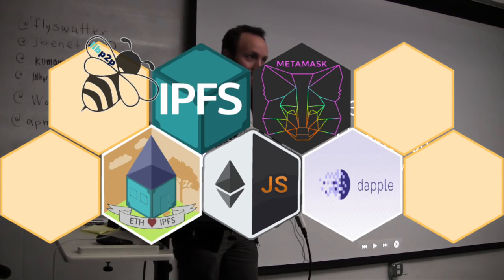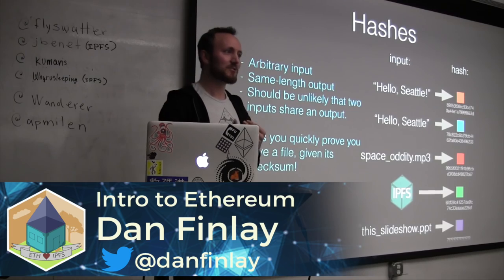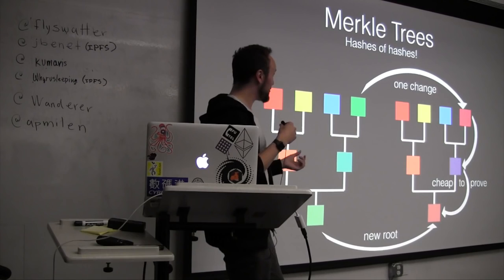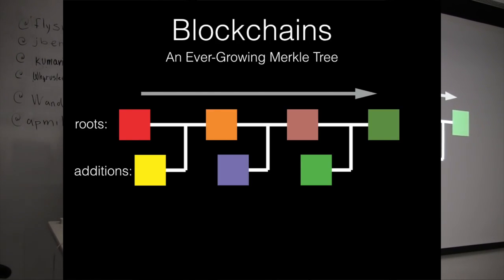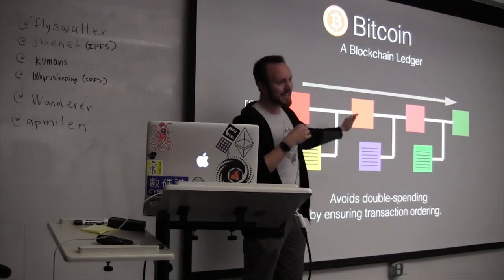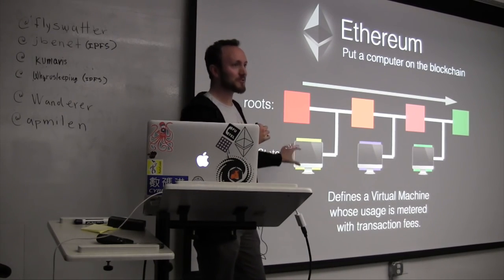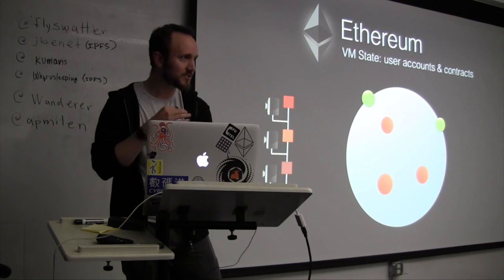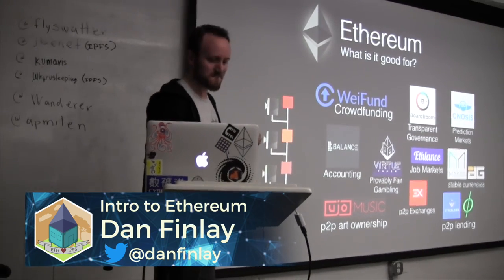Intro to How Ethereum Works. Buy Ether in 2017.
Click Below to Secure Your Free Position With
The Power On Xpress in 2017:

Stop Chasing Friends & Family to Join Your Online Businesses.

Introduction to XECOIN
From our devices, and appliances, to our cars, homes
and offices, we are depended on the production,
distribution and consumption of energy.

XeCoin is underwritten with electricity that is developed
using American Lithium Nanotechnology. This fact
makes Xe one of the first coins underwritten by a commodity.
XeCoin 50% faster than BTC with 5 min block times
and represents a venture to new angles in the
cryptocurrency community.

Algorithms up to 10x Faster than Bitcoin

1CXP9WDyQiuKBrpEhaVG8MuK5CXgAX7oBc

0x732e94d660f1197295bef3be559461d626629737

Xd22LsVAZb8NYwhwMBASqnvjpuhW6ppoUR

Stop Working 9 to 5 and Start Working on Your Dreams!!

View Daily Power On Xpress Webinars at
12:30 PM CST, 7:30 PM CST and 12:30 AM

Signup for Free and Learn More about Bitcoin and The XECoin